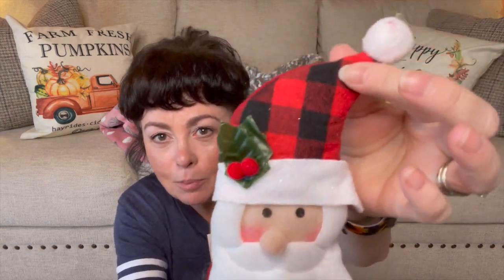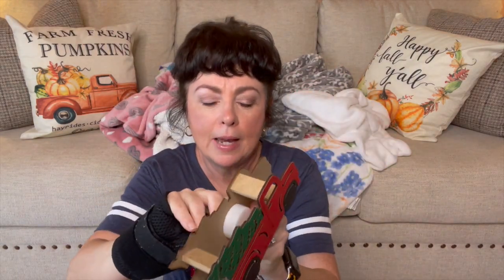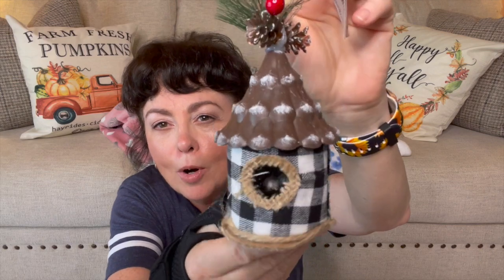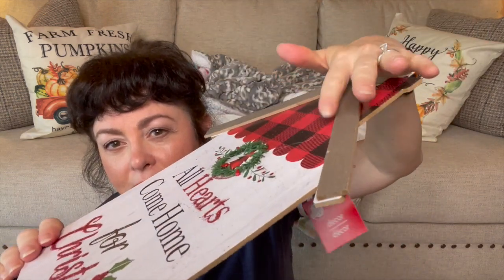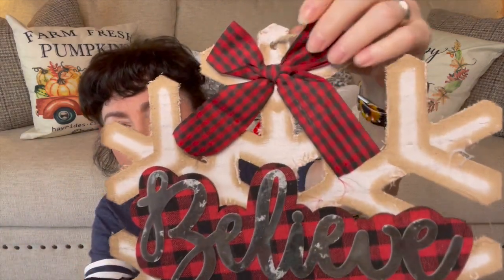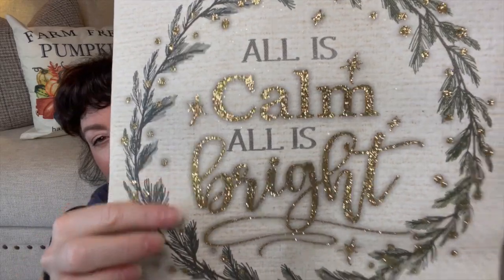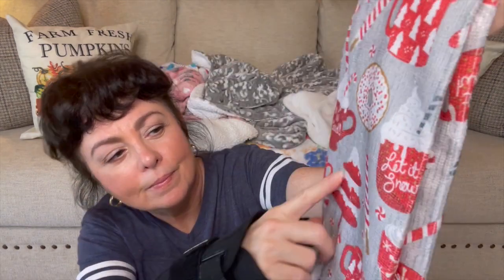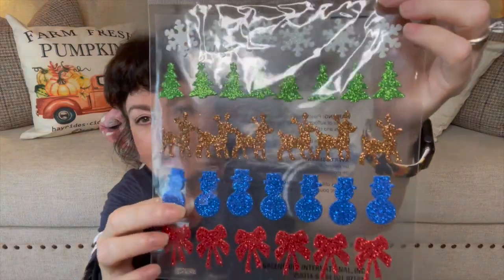New Dollar Tree Christmas Haul | Dollar Tree 2021 Christmas Decor | new finds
In this video Dollar Tree Christmas Haul | Dollar Tree 2021 Christmas Decor | New Finds. I show new items I found for Christmas 2021 at the Dollar Tree. Dollar Tree is putting out tons of new Christmas finds for 2021!

**this is more expensive than Happy Planner site** SEE BELOW FOR A BETTER DEAL.

LINK FROM HAPPY PLANNER SITE: They are having a sale Is $23.99